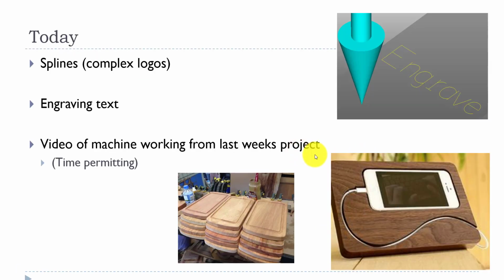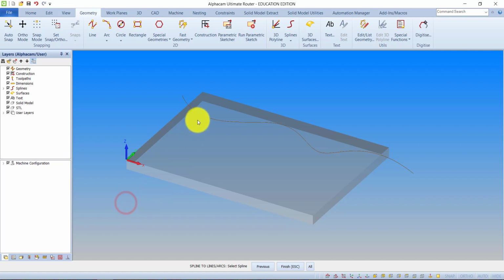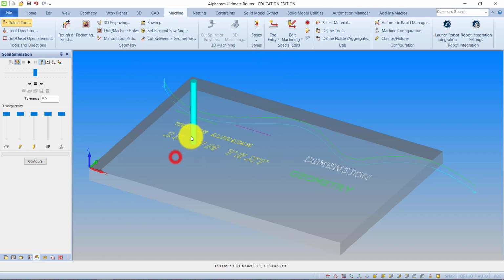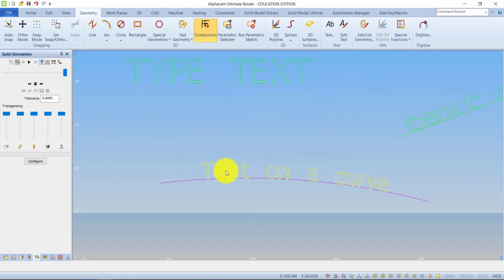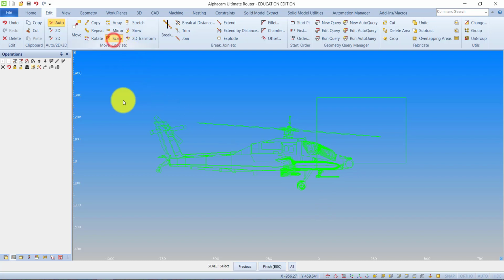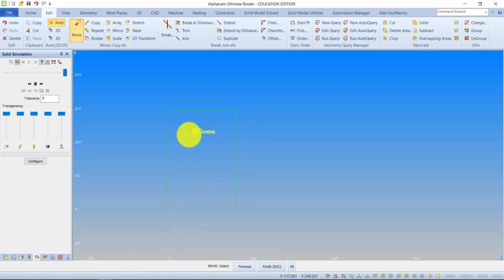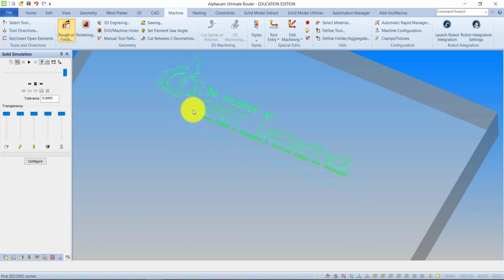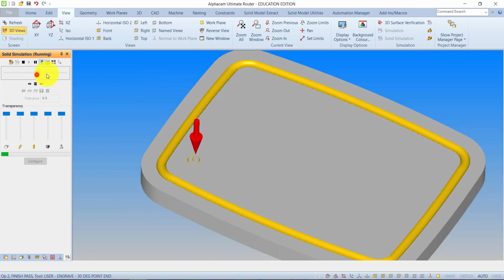GMIT Letterfrack AMT Lecture 16 Splines and Text